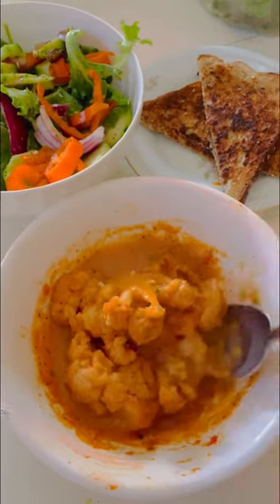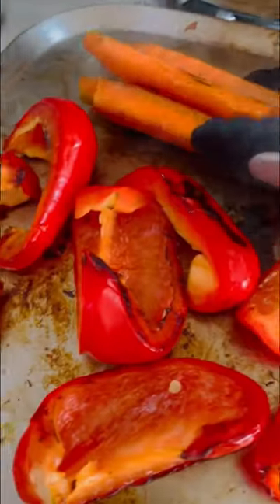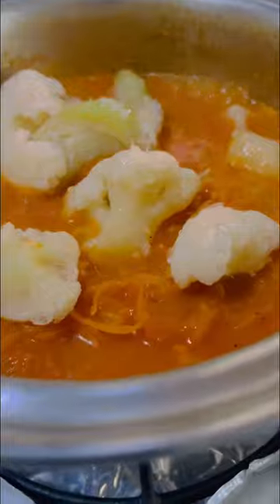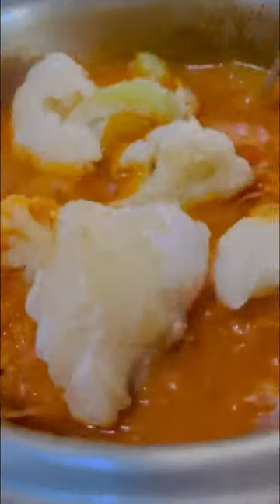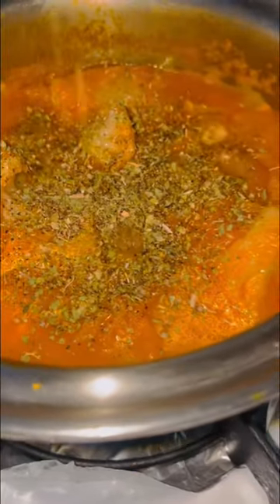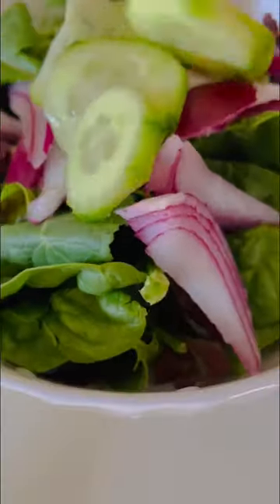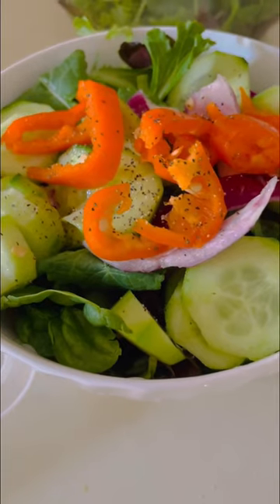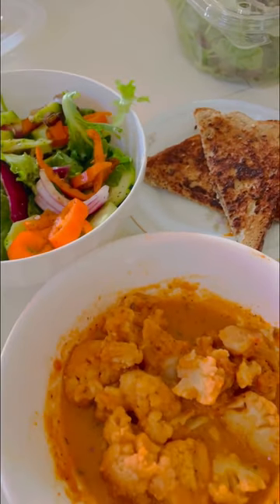Easy meal from leftover food